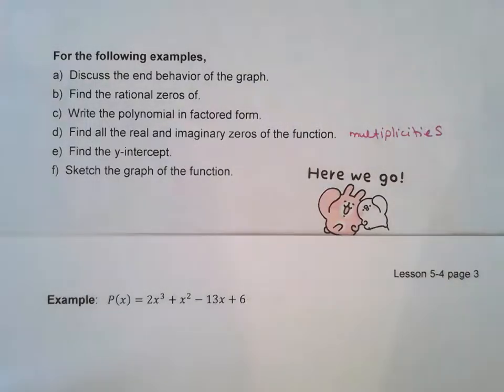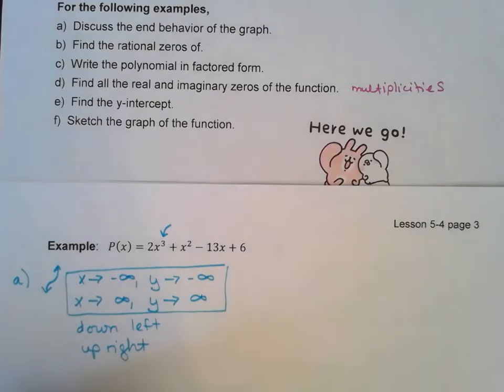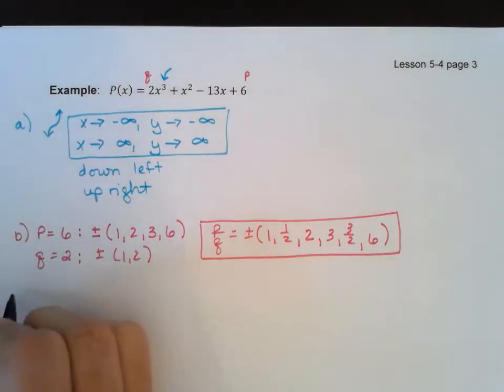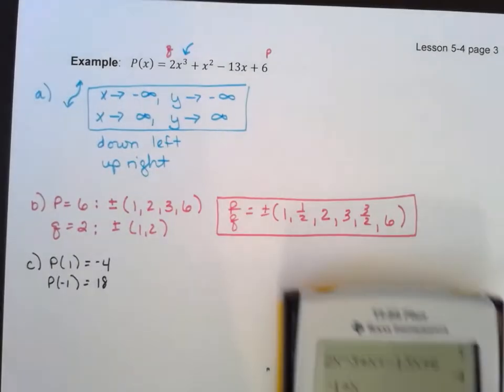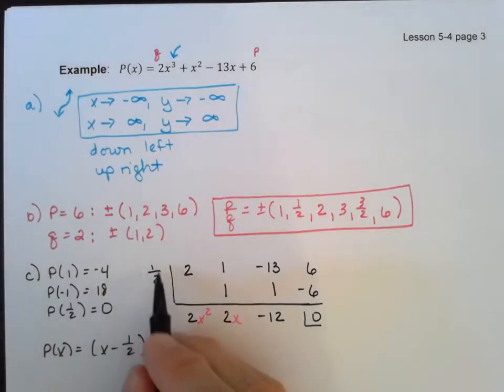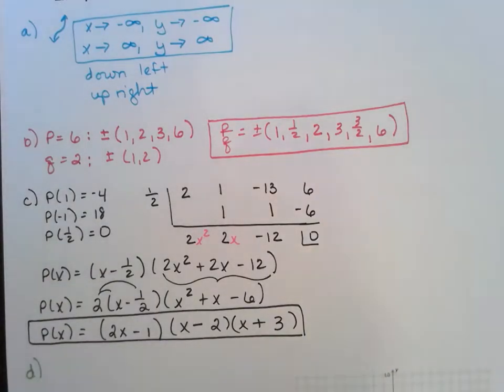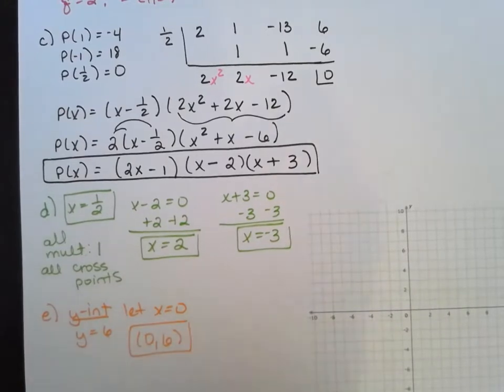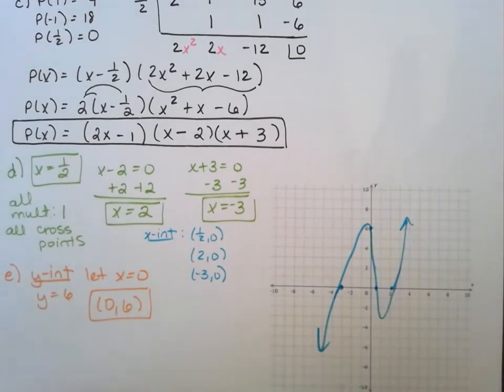5 5 Zeros of Polynomial Functions Part 3